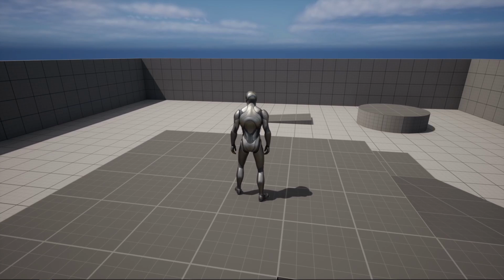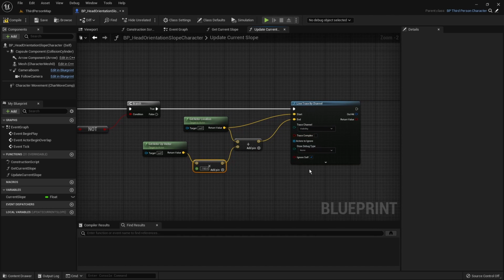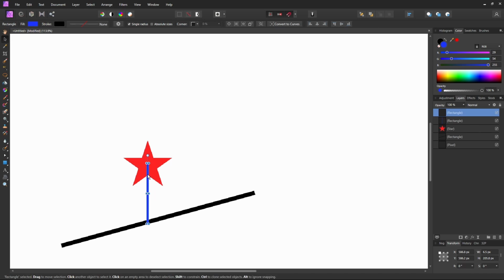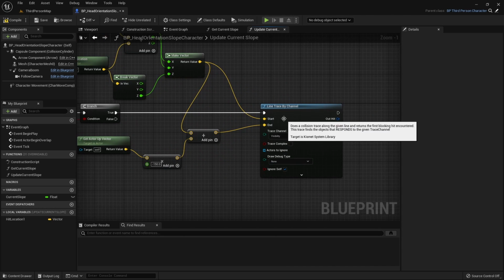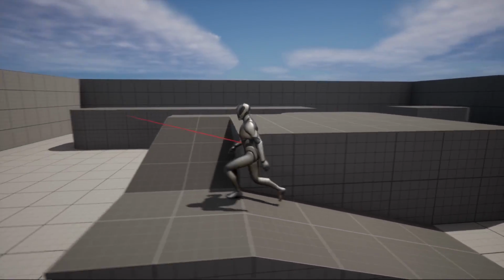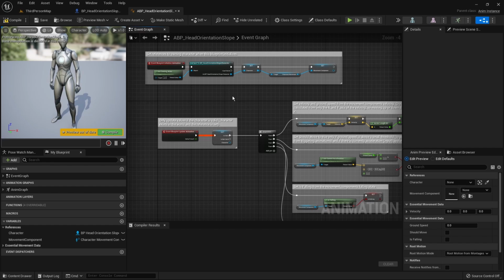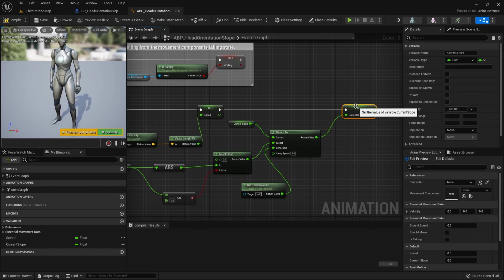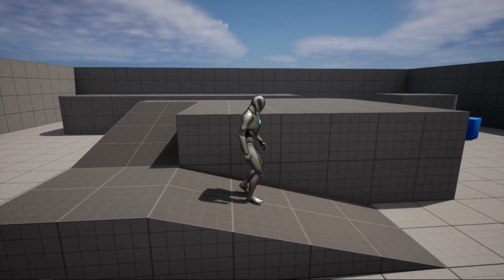Unreal Engine 5 Tutorial - Head Rotation from Slope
Learn how to implement Head rotation depending on the slope the character is walking on in Unreal Engine 5.

00:00 - Intro
00:40 - Setting up the Collisions
01:41 - Building the Character Blueprint
16:38 - Building the Animation Blueprint
24:38 - Testing & Improving the System
26:06 - Ending